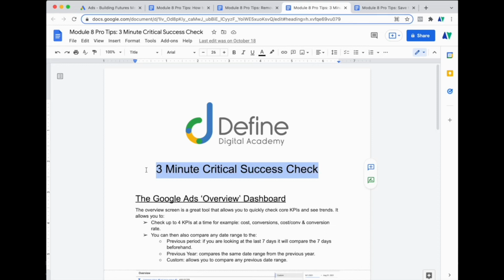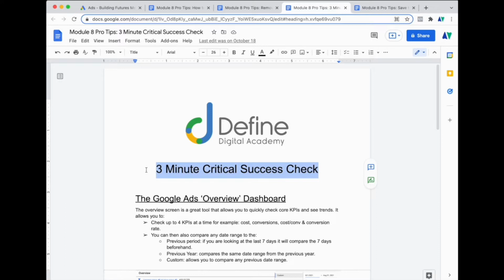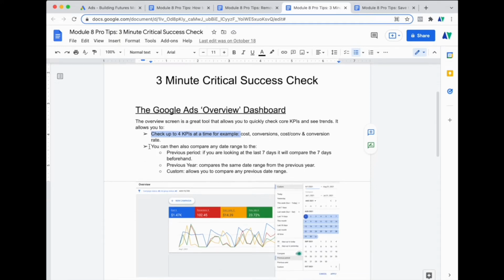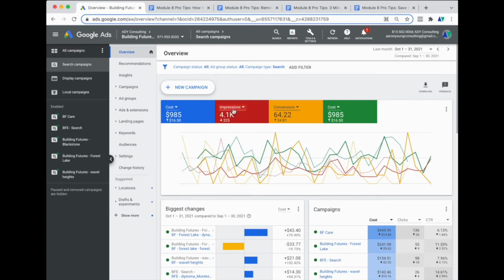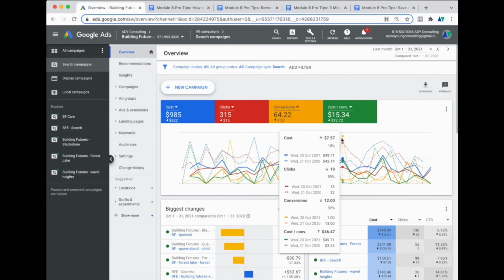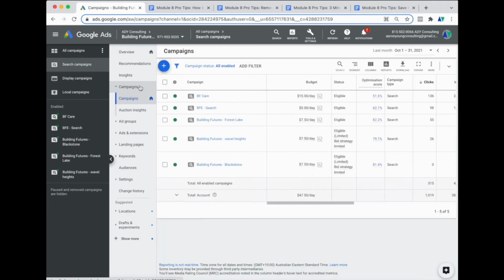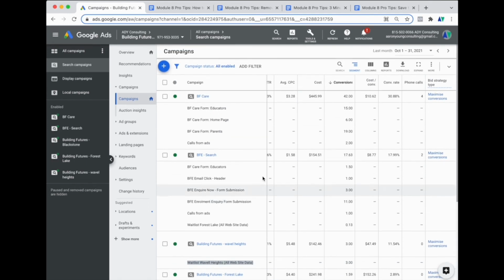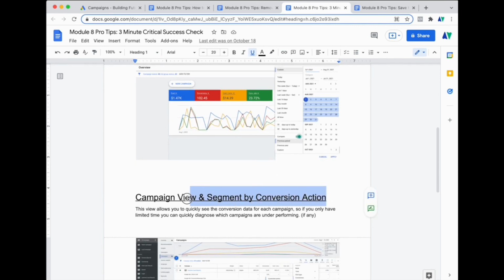3 Minute Critical Success Check for Google Ads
Check the success of your Campaign in under 3 minutes with this step by step process.